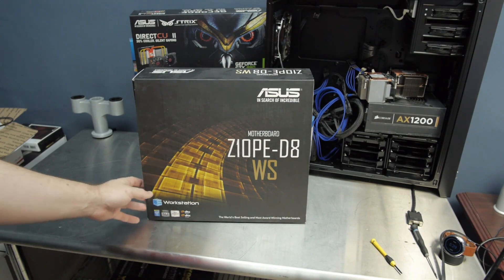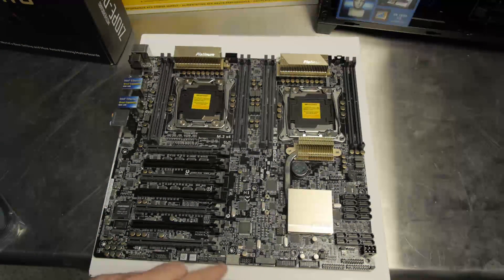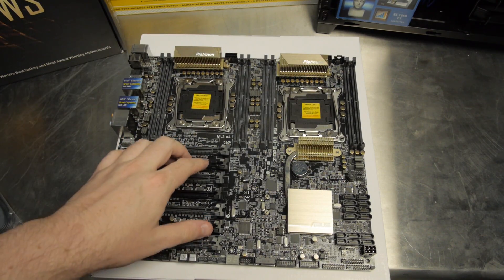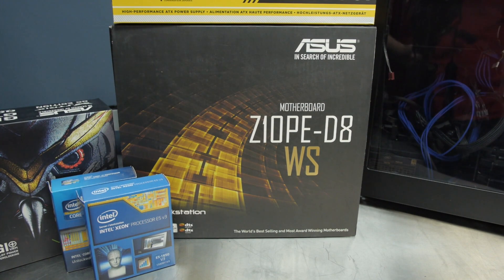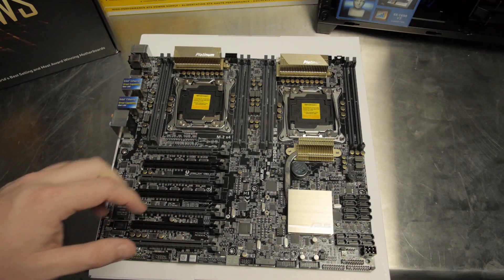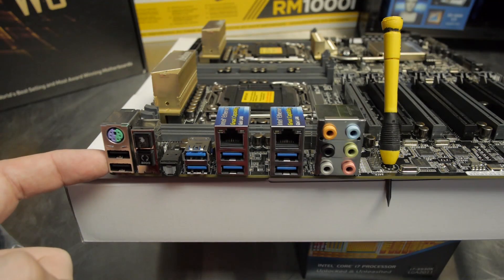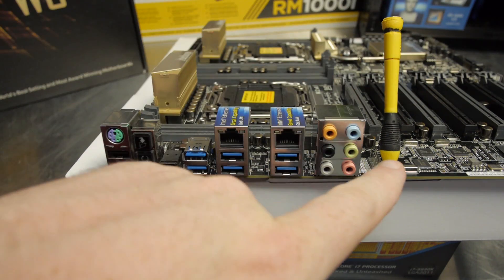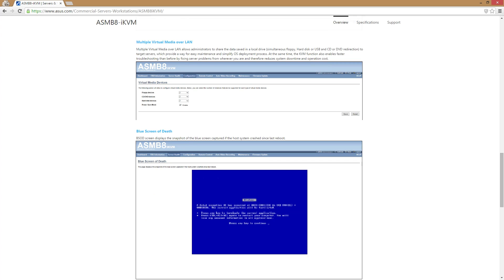ASUS Z10PE D8 WS Motherboard Review